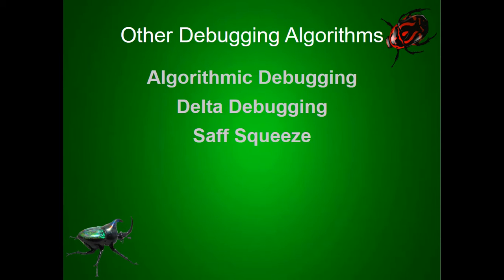Debugging Methodologies - Part 3